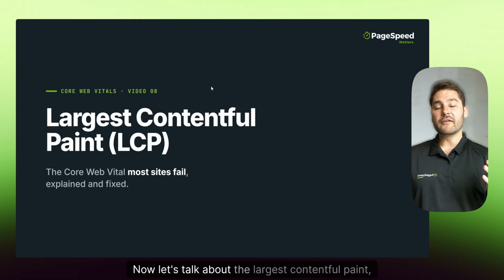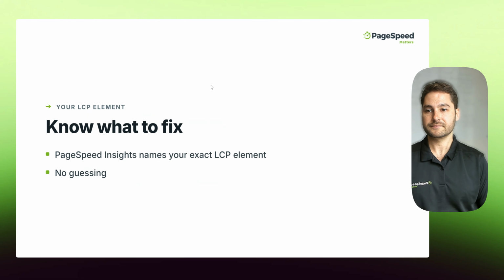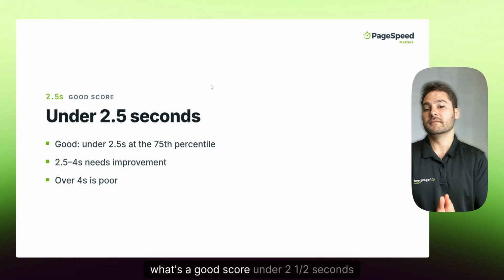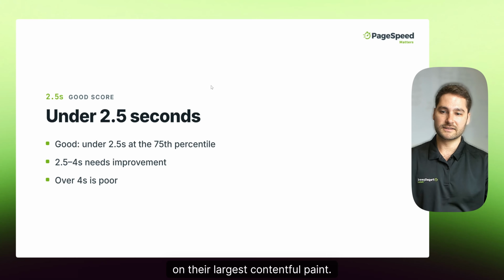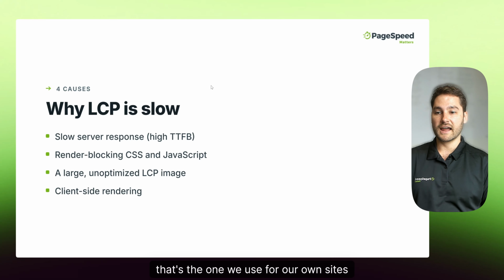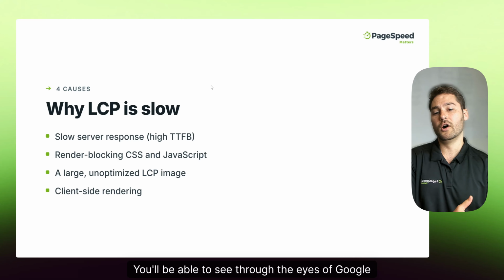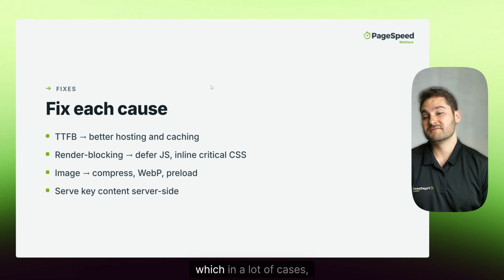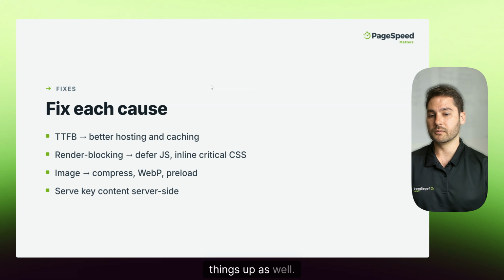Largest Contentful Paint (LCP): Explained and How to Fix It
Largest Contentful Paint (LCP) explained. What it is, what a good LCP score is, and how to fix a slow LCP. LCP is the Core Web Vital most sites fail.

In our study of ranking pages, 67% of failing pages failed on LCP. Good is under 2.5 seconds.

Chapters
0:00 What LCP is
0:50 What counts as your LCP element
1:40 What a good LCP score is (2.5s)
2:20 The 4 main causes of slow LCP
3:40 How to fix each
5:30 Re-testing